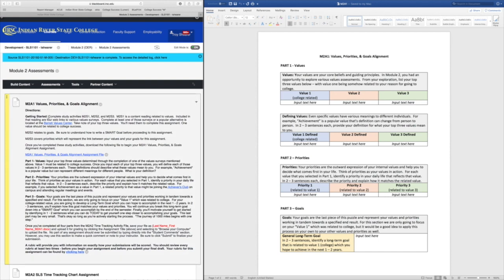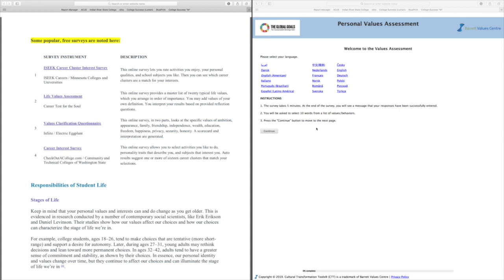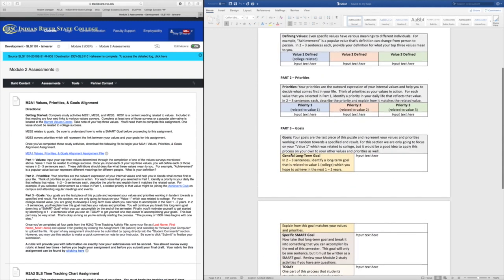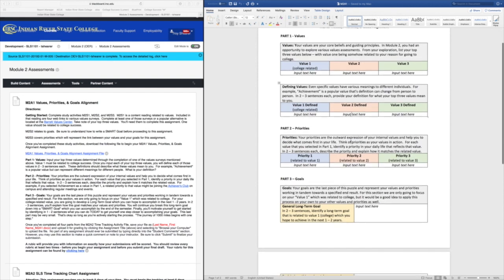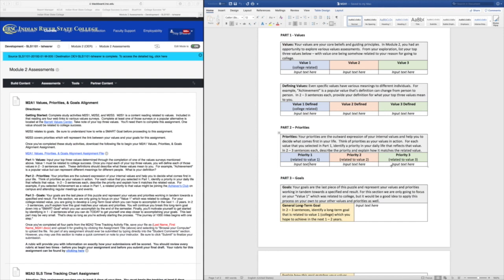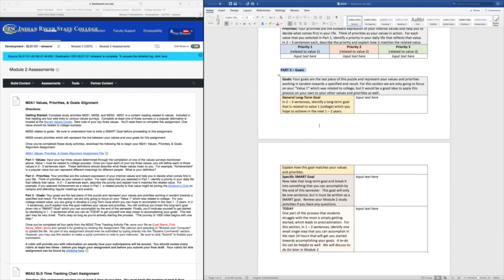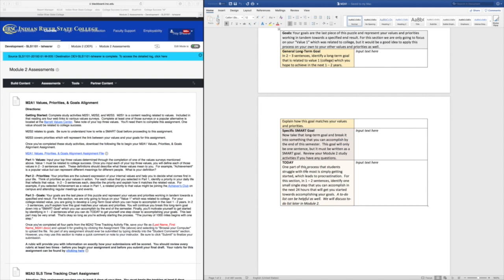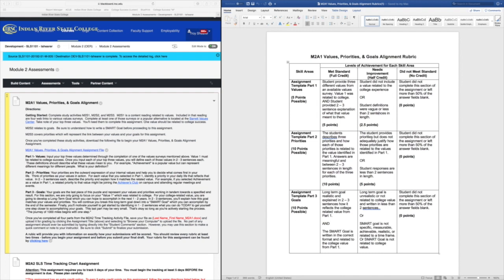M2A1 Values, Priorities, & Goals Alignment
SLS1101 IRSC Values, Priorities, & Goals Alignment